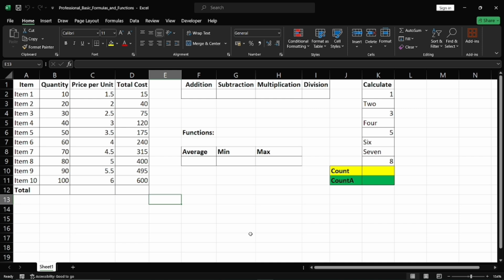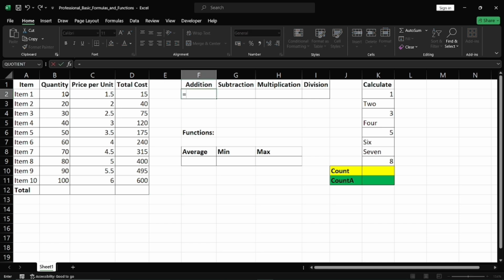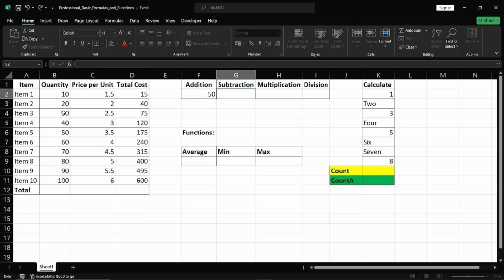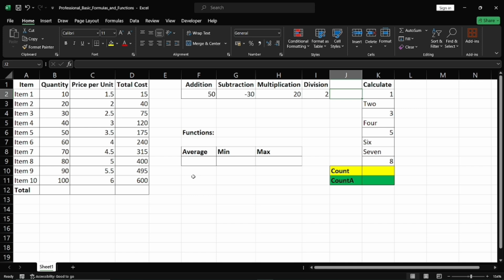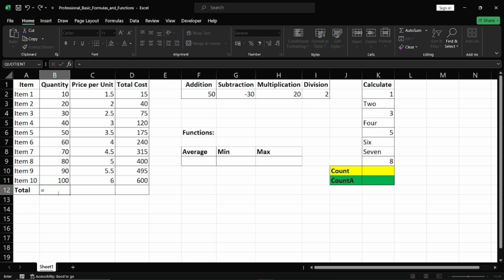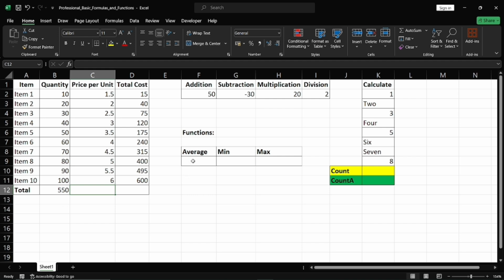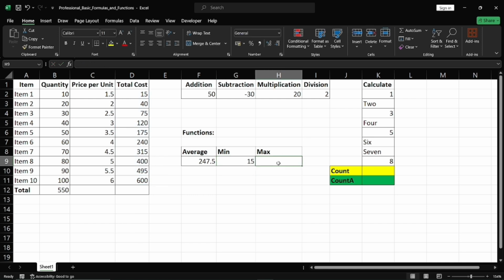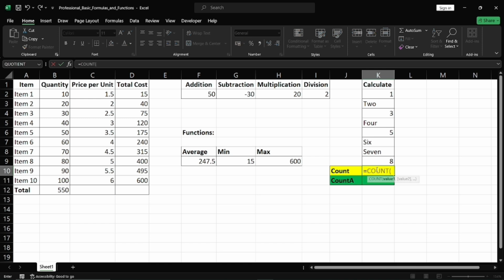Excel Day 3 | Intro To Basic Formulas and Functions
Welcome to our Excel tutorial on basic formulas and functions! 📊🔢 Whether you're new to Excel or looking to refresh your skills, this video will walk you through the essentials of using formulas and functions to perform calculations and automate tasks.

In This Video, You’ll Learn:
1- Basic Formula
2- Functions